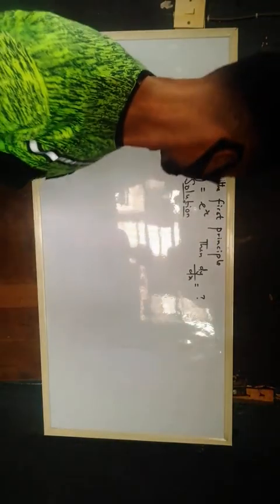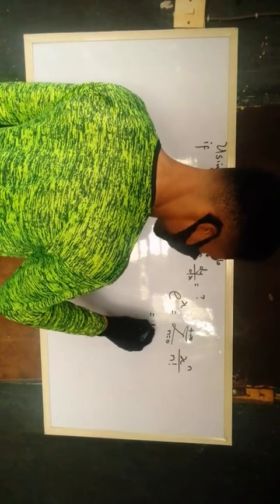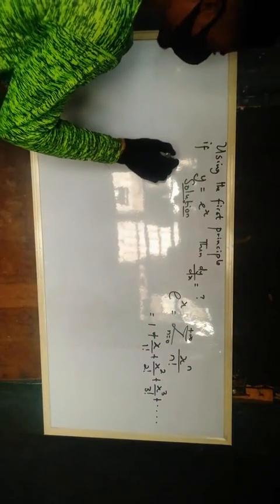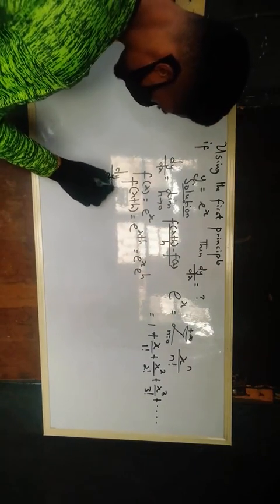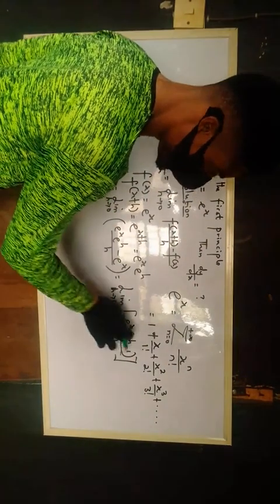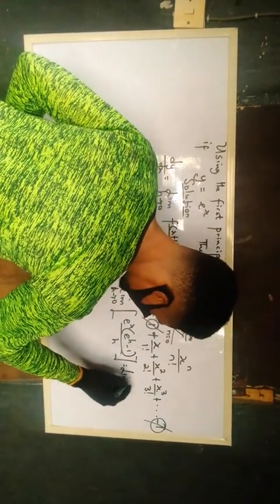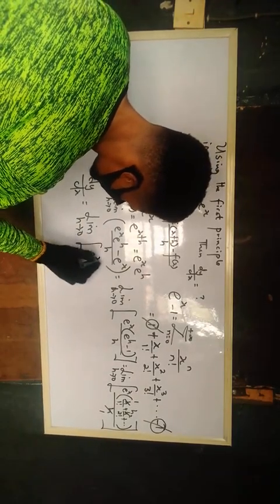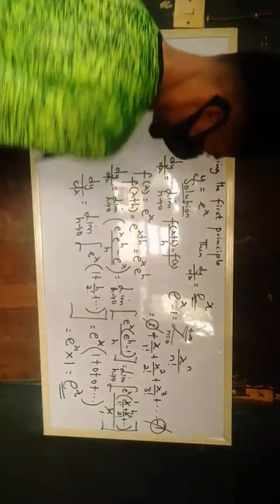The derivative of eˣ from the first principle